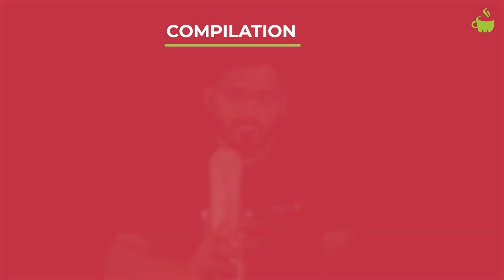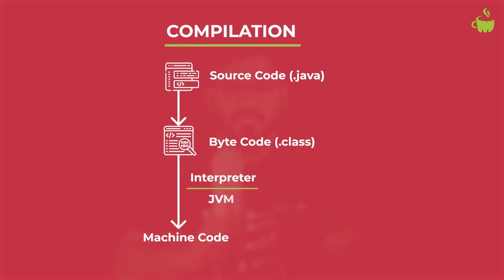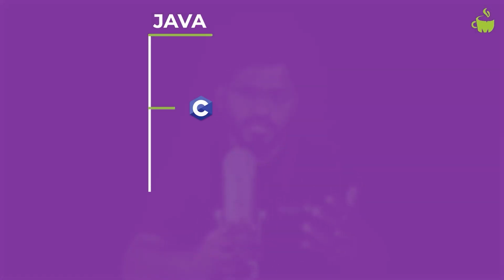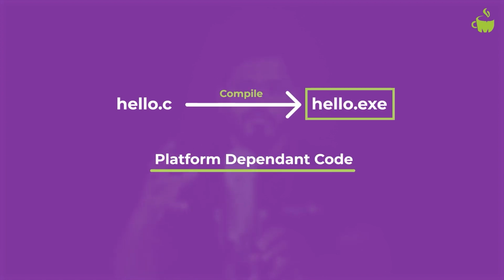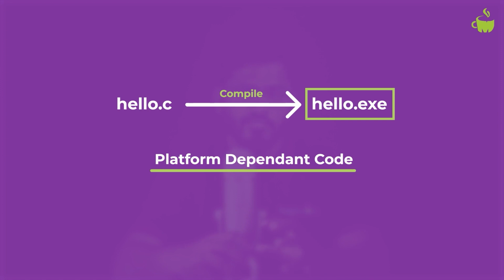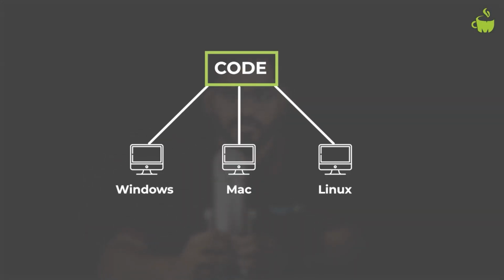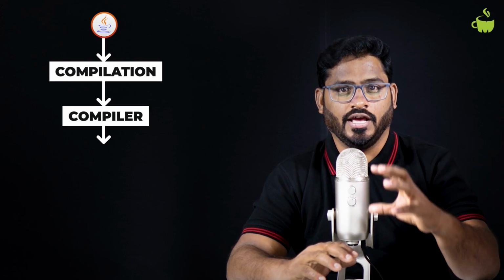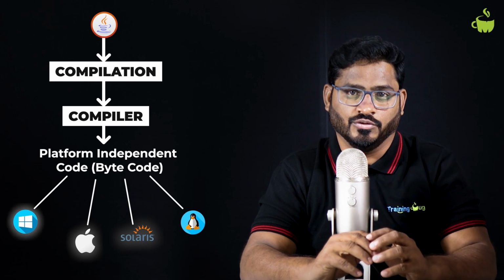Platform Independency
💡 Explore the Write Once, Run Anywhere (WORA) philosophy that makes Java a versatile programming language. Discover how Java achieves platform independence through its bytecode and the Java Virtual Machine (JVM), allowing Java programs to run seamlessly on various platforms without modification. Gain insights into the benefits of platform independence and its implications for Java developers worldwide.